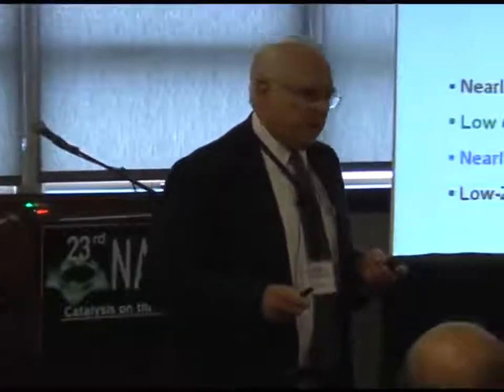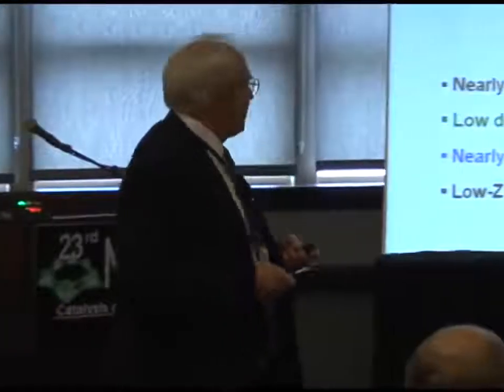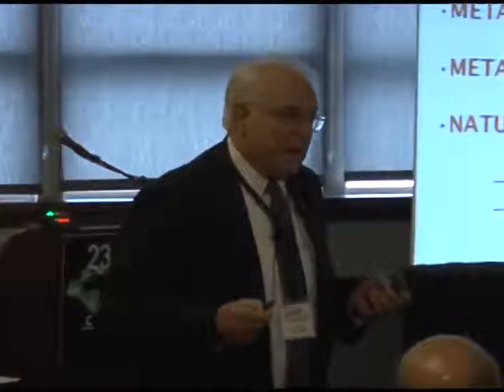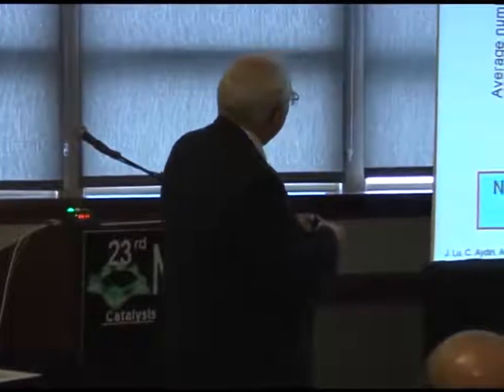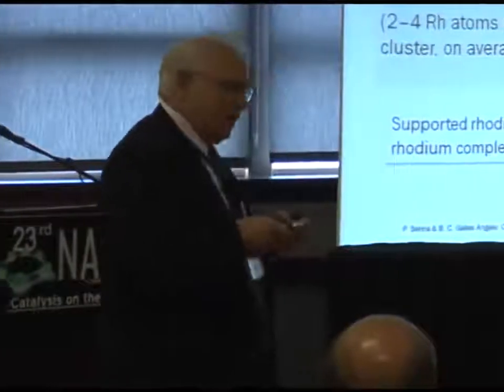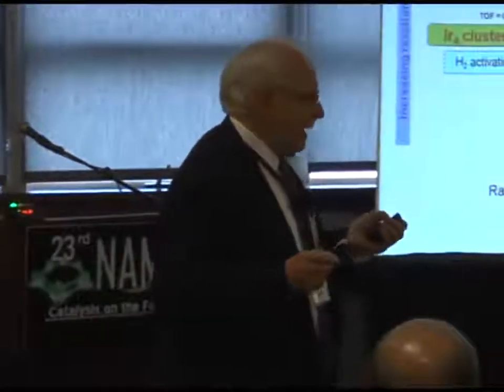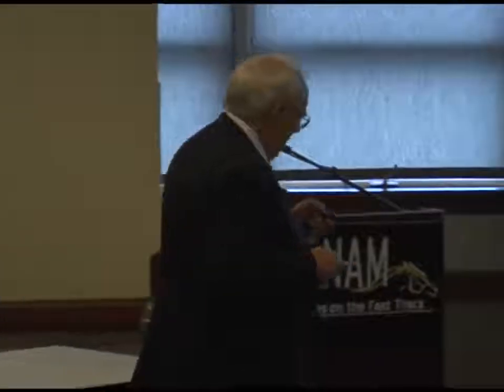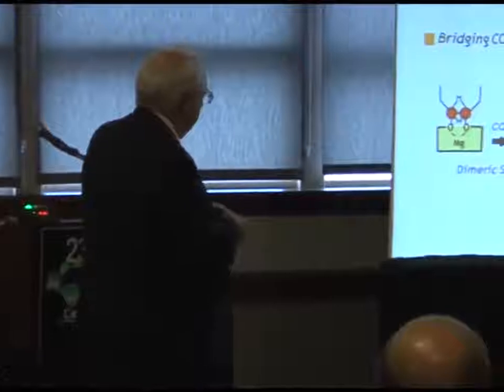NAM23 Keynote - Bruce Gates: Molecular supported catalysts on well defined supports